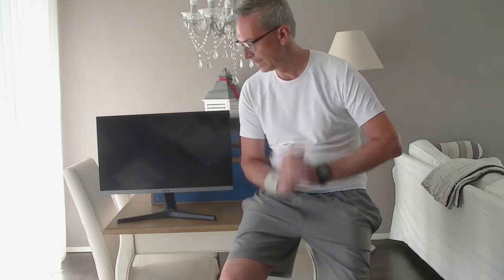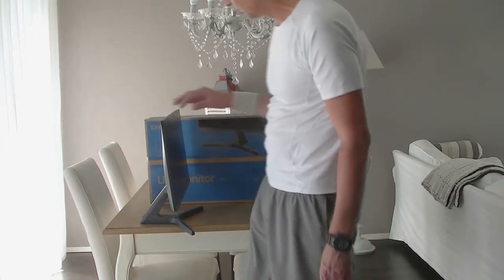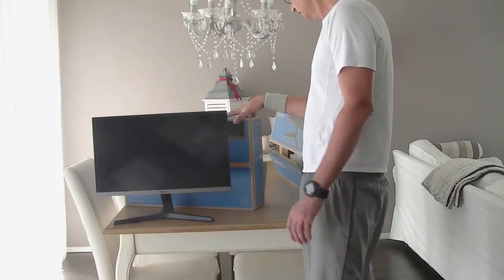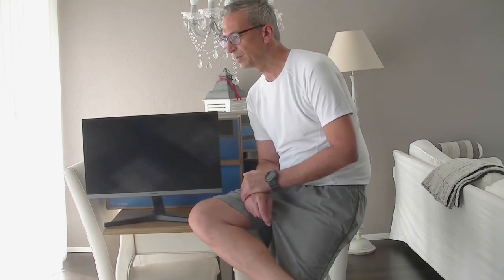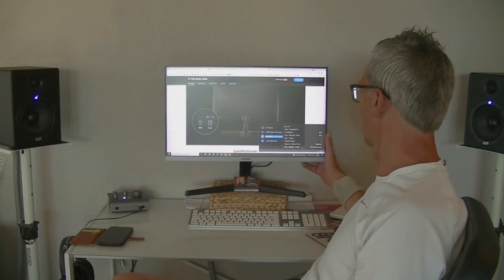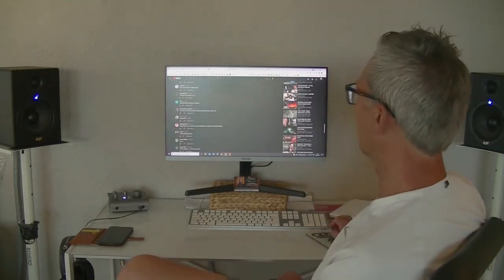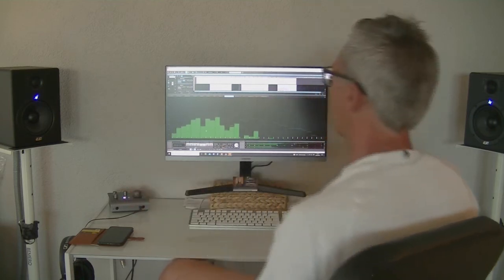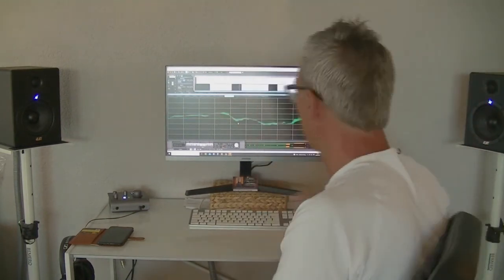SAMSUNG SR35 vs T35F FHD LED MONITOR SCREENS ¦ DEMO & REVIEW ¦ HOMESTUDIO REVIEWS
IN OUR NEW SERIES OF HOMESTUDIO REVIEWS WE GIVE YOU OUR ADVICE, PROS & CONS, INSIGHTS & PRODUCT USP'S ACROSS INDUSTRY LEADING HOMESTUDIO RECORDING GEAR! CHECK IT OUT!